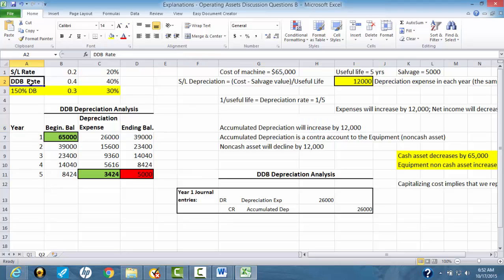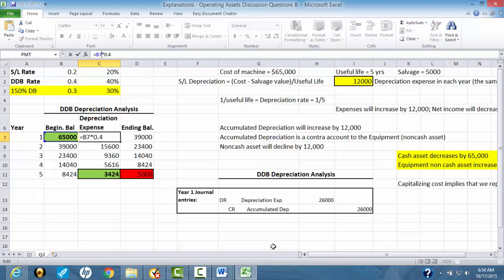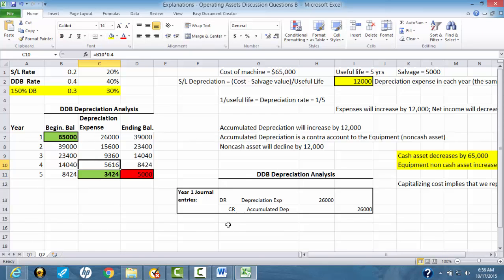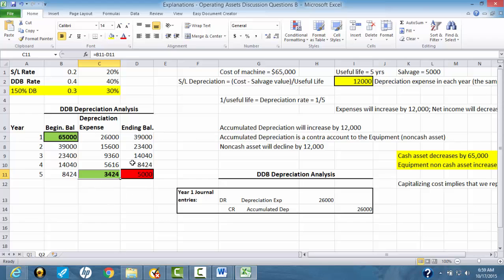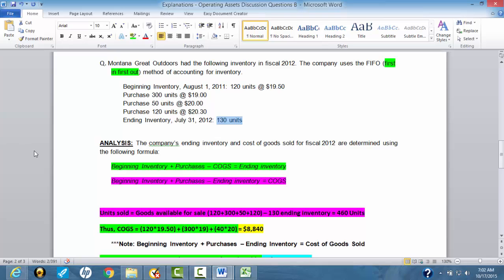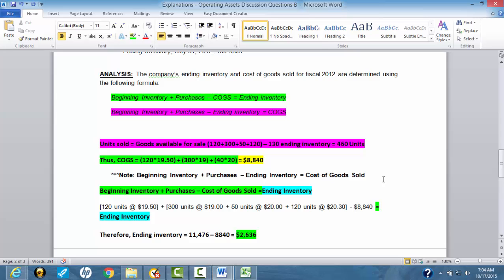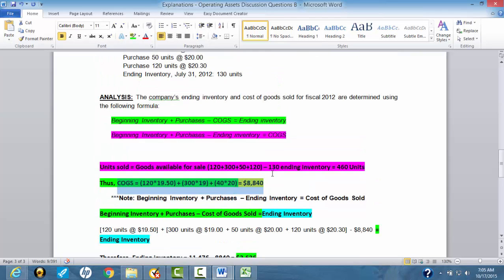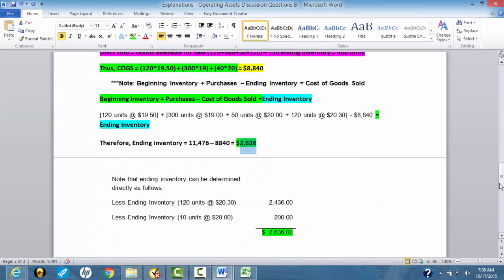Operating Assets Analysis - Part 2